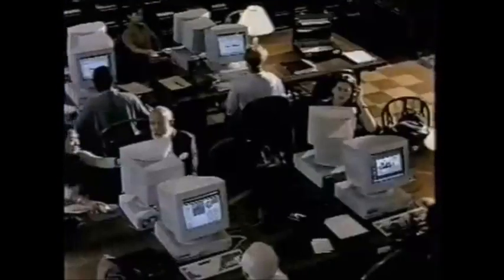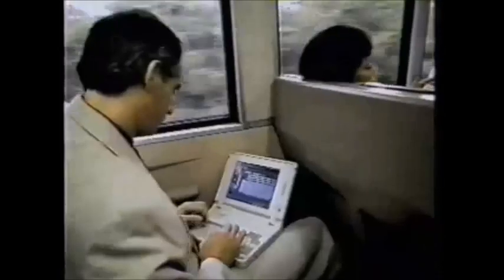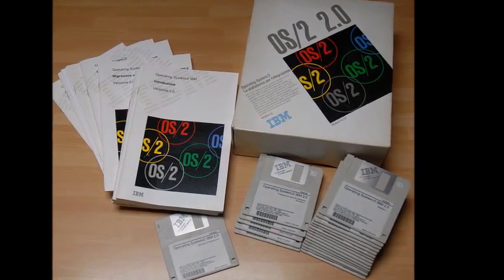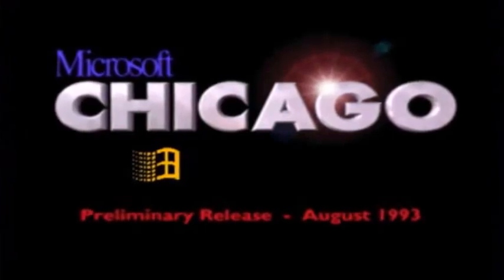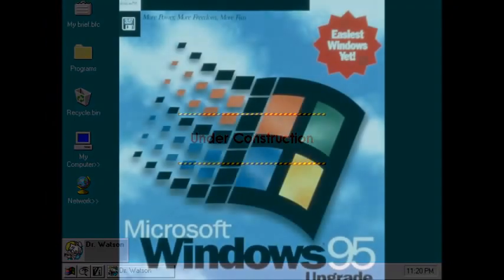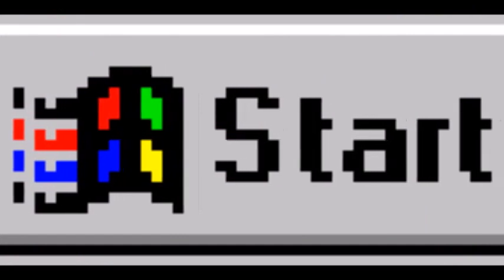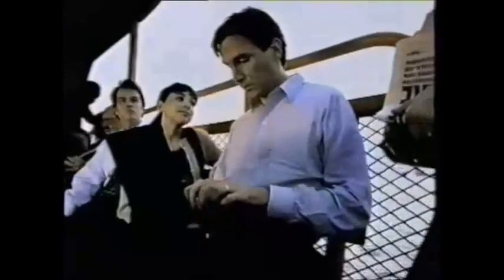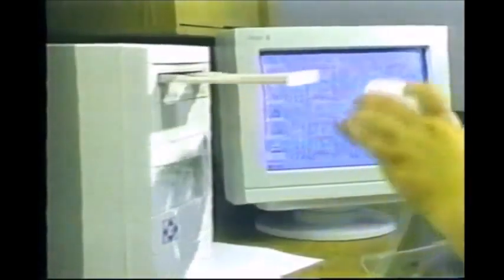Development Of Windows 95 (Overview)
In this video, I provide an overview of the development of Microsoft Windows 95. This is the introductory video to an entire video series I have made which explores the development of 95. The development process began around March 1992 - just after the release of Windows 3.1 - and ended with the release to manufacturing of Windows 95 in August 1995.